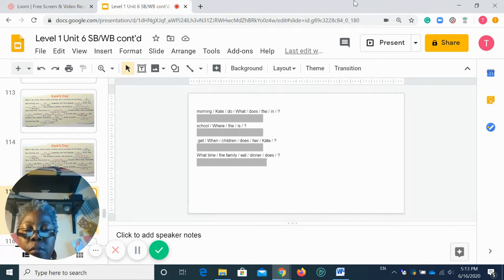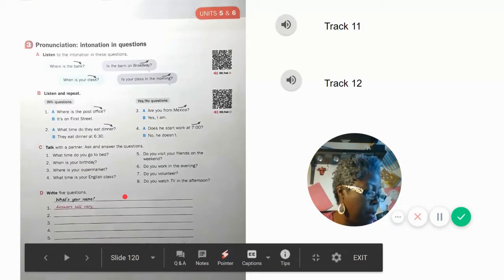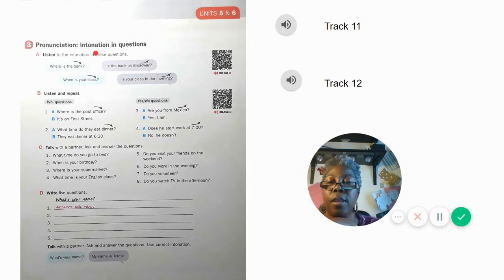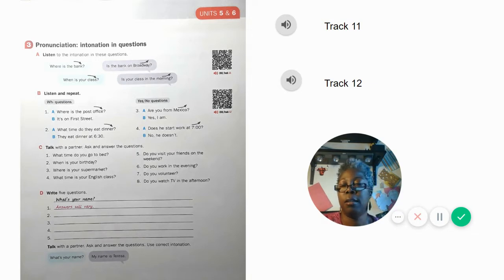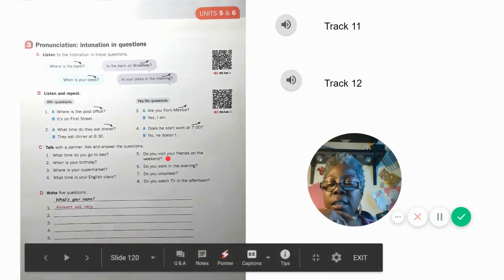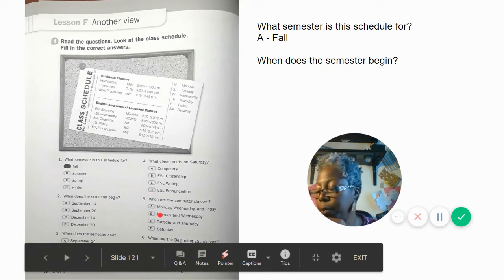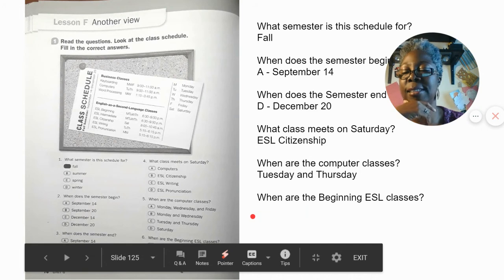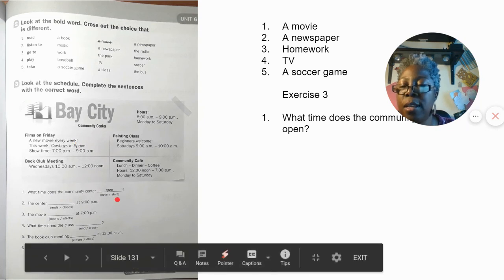Fisher,Joann KCPC Ventures1 20200616 Part3